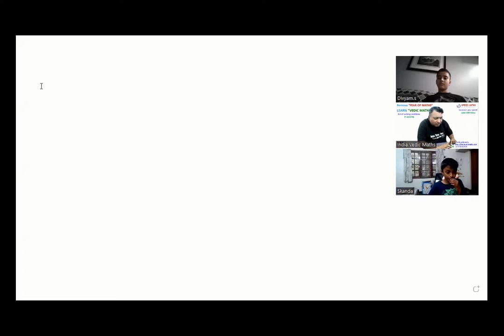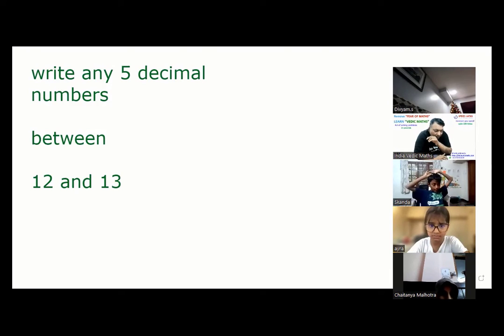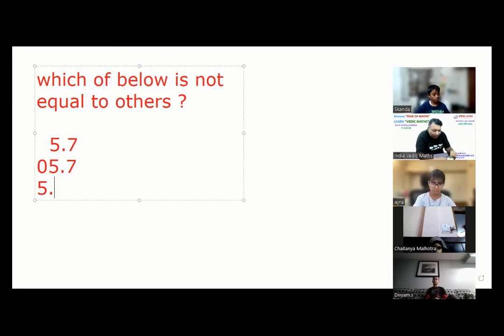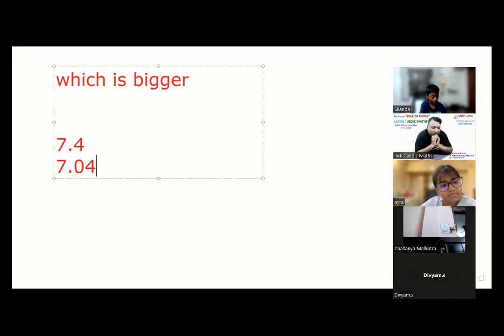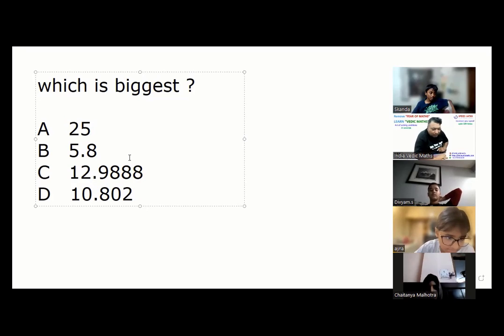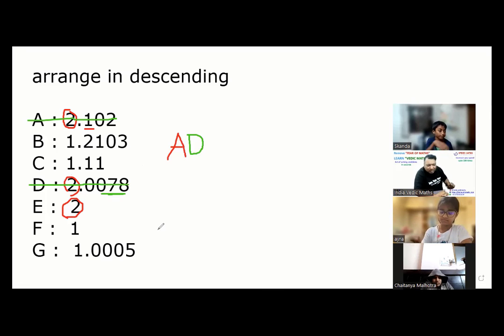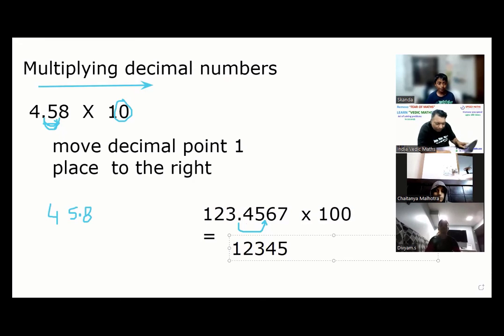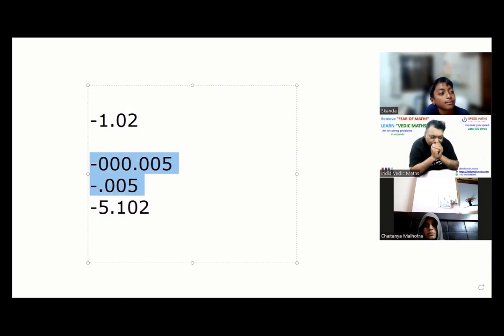Day 5 | Elementary School Maths (ESM) | DCIMAL NUMBERS CONCEPT COMPARE ADD SUBTRACT MULTUPLY DIVIDE